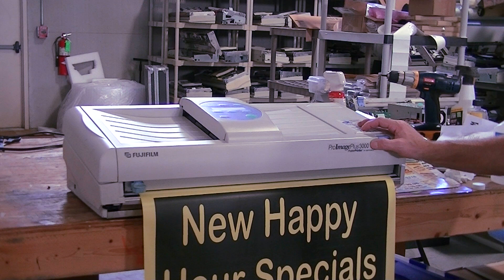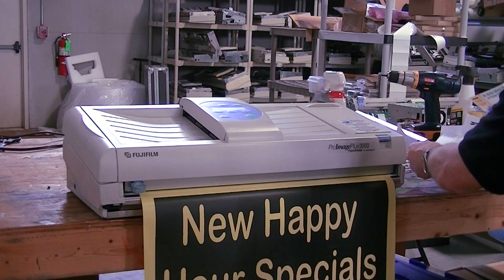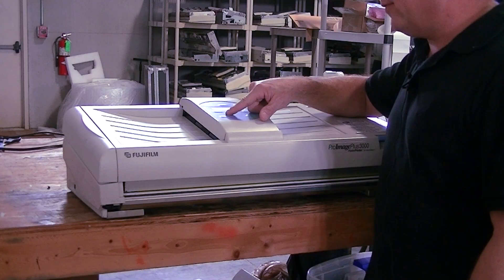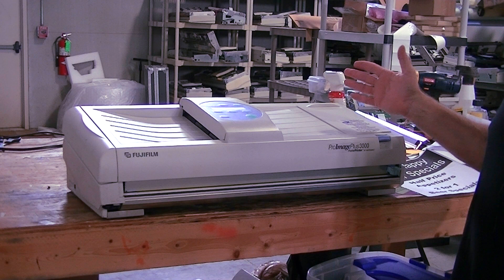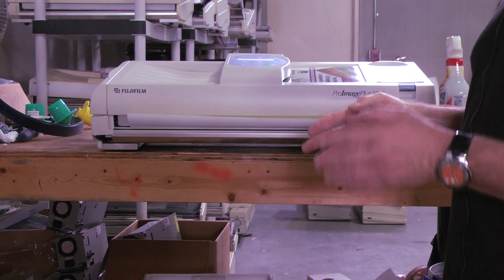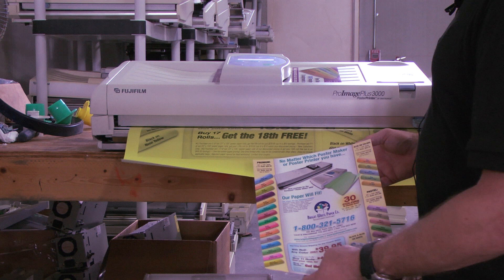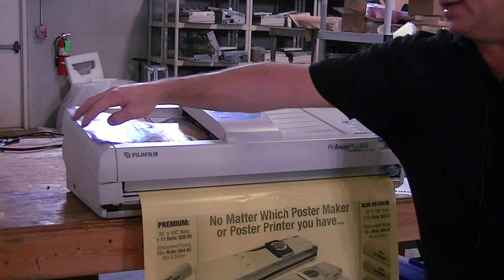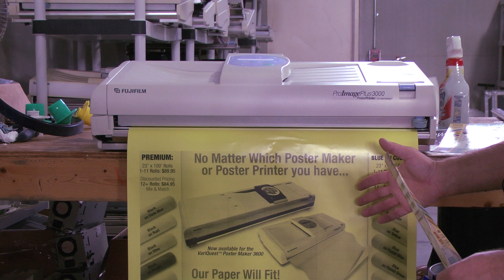Scan color flyers/photos - Varitronics, 3000 & Variquest poster maker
Video how to scan color flyers/photos - Varitronics® ProImage®, Fujifilm® 3000 poster printers & Variquest™ Poster Maker 3600 .  Rick from Bright White Paper Co shows you how.